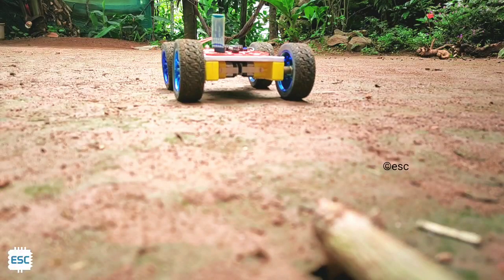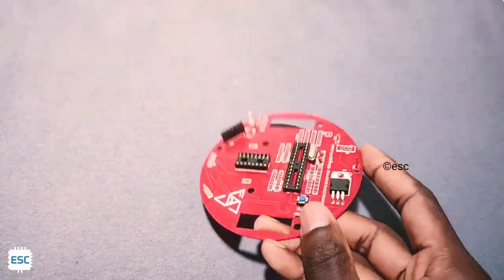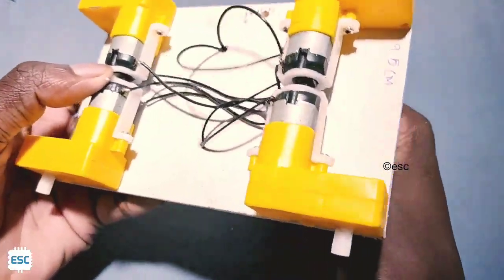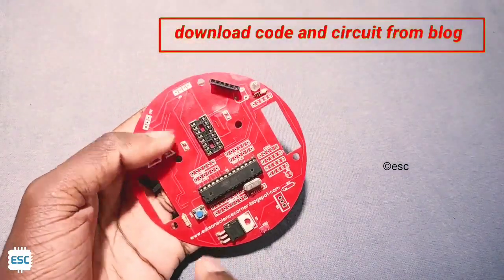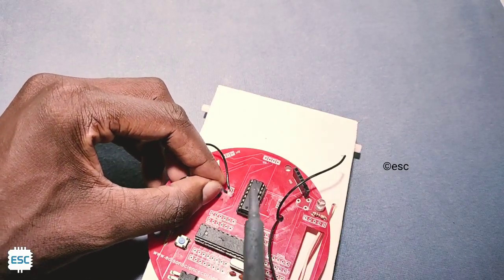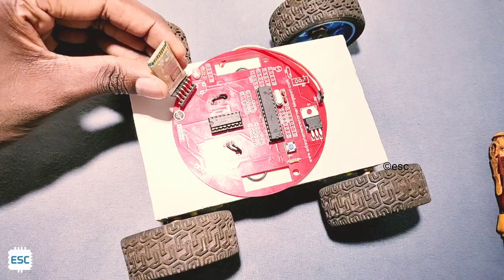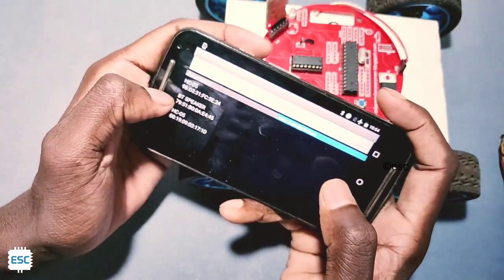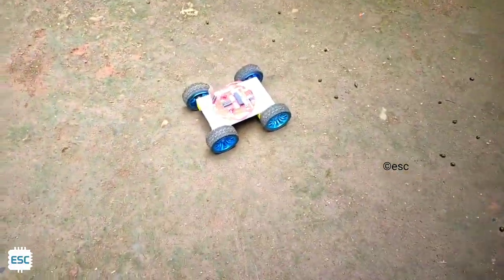How to make Bluetooth ROVER at Home | DIY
download app from here

FOR PCBs contact

IoT projects
Arduino projects
electronics projects
diy stuff
blynk app projects
Arduino tutorials
science projects

n20 motors

ultrasonic module

n20 motor socket

n20 wheels

l293d motor driver

castor wheel

Arduino uno

jlcpcb factory,
jlcpcb tutorial,
jlcpcb unboxing,
jlcpcb assembly,
jlcpcb projects,
jlcpcb review,
jlcpcb pcb design,
jlcpcb hindi,
jlcpcb arduino,
jlcpcb assembly review,
jlcpcb assembly kicad,
jlcpcb amplifier,
jlcpcb and lcsc,
jlcpcb address,
jlcpcb assembly parts,
jlcpcb board,
jlcpcb black,
jlcpcb bd,
jlcpcb bga,
jlcpcb board outline,
jlcpcb board shape,
jlcpcb bga assembly,
jlcpcb brasil,
jlcpcb china,
jlcpcb cost,
jlcpcb components,
jlcpcb components list,
jlcpcb contest,
jlcpcb design,
jlcpcb design rules,
jlcpcb different design,
jlcpcb diybms,
jlcpcb delivery time,
jlcpcb dfm analysis,
kicad jlcpcb design rules,
jlcpcb eagle,
jlcpcb easyeda,
jlcpcb esp8266,
jlcpcb español,
jlcpcb esp32,
jlcpcb export gerber altium,
jlcpcb eagle drc,
jlcpcb enig,
jlcpcb factory tour,
jlcpcb flexible pcb,
jlcpcb first order,
jlcpcb factory location,
jlcpcb free smt assembly,
jlcpcb great scott,
jlcpcb gerber files,
jlcpcb gerber viewer,
jlcpcb gold fingers,
jlcpcb gold plating,
jlcpcb gerber,
jlcpcb how to order,
jlcpcb holes,
jlcpcb india,
jlcpcb india in hindi,
jlcpcb india telugu,
jlcpcb india tamil,
jlcpcb indonesia,
jlcpcb in pakistan,
jlcpcb impedance calculator,
jlcpcb import duty,
jlcpcb in india,
jlcpcb order,
j@lc jlcpcb,
jlcpcb keyboard,
jlcpcb kicad,
jlcpcb kicad design rules,
jlcpcb kicad library,
jlcpcb kicad export,
jlcpcb kicad rules,
jlcpcb order kaise kare,
kicad jlcpcb smt,
jlcpcb lcsc combine,
jlcpcb location,
jlcpcb library,
jlcpcb 4 layer,
jlcpcb sprint layout,
jlcpcb manufacturing,
jlcpcb malayalam,
jlcpcb multiple designs,
jlcpcb maximum size,
jlcpcb milling,
jlcpcb mexico,
jlcpcb milling layer,
jlc pcb mouse bites,
jlcpcb price,
jlcpcb order tamil,
jlcpcb order hindi,
jlcpcb online shopping,
jlcpcb order parts,
jlcpcb order number,
jlcpcb or pcbway,
oshpark vs jlcpcb,
jlcpcb payment,
jlcpcb panelize,
jlcpcb pcb assembly,
jlcpcb pick and place,
jlcpcb price in india,
jlcpcb power amplifier,
jlcpcb quality,
jlcpcb routing,
jlcpcb round pcb,
jlcpcb smt,
jlcpcb stencil,
jlcpcb strange parts,
jlcpcb smt service,
jlcpcb smt assembly review,
jlcpcb shipping cost to india,
jlcpcb stencil framework,
jlcpcb tour,
jlcpcb tamil,
jlc pcb tooling holes,
easyeda to jlcpcb,
kicad to jlcpcb,
jlcpcb usa,
como usar jlcpcb,
jlcpcb vs pcbway,
jlcpcb video,
jlcpcb v cut,
jlcpcb v scoring,
jlcpcb vs core,
jlcpcb vs oshpark,
jlcpcb vs allpcb,
jlcpcb vias,
jlcpcb website,
jlcpcb white,
jlcpcb why so cheap,
jlcpcb workshop,
jlcpcb working hours,
jlcpcb white pcb,
jlcpcb wr kits,
jlcpcb youtube,
jlcpcb youtube competition,
jlcpcb yellow,
jlcpcb 2$,
jlcpcb 2020,
jlcpcb 4 layer stackup

homemade arduino projects,
homemade arduino uno,
homemade arduino nano,
homemade arduino robot,
homemade arduino drone,
homemade arduino uno board,
homemade arduino car,
homemade arduino 3d printer,
homemade arduino board,
homemade arduino cnc machine,
homemade arduino circuit diagram,
cnc homemade arduino,
homemade rc car arduino,
homemade arduino mega,
homemade cnc machine arduino,
arduino 3d printer homemade,
homemade plotter arduino,
homemade robotic arm arduino,
homemade robot with arduino,
homemade drone with arduino
arduino bluetooth car code,
arduino bluetooth car l293d motor driver,
with lights,
arduino bluetooth car with l293d,
arduino bluetooth car app,
arduino bluetooth car audio,
arduino bluetooth rc car (android controlled),
arduino bluetooth rc car app,
arduino uno bluetooth car diagram and code,
arduino bluetooth car bangla,
arduino car controlled by bluetooth,
arduino bluetooth car control